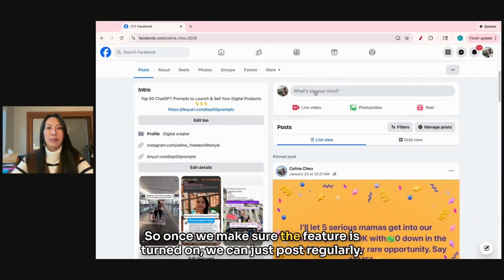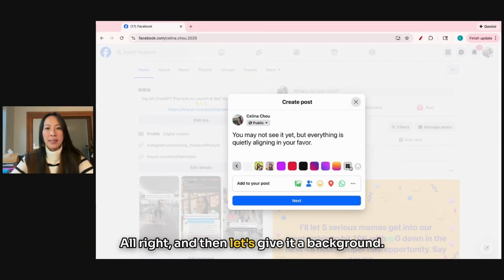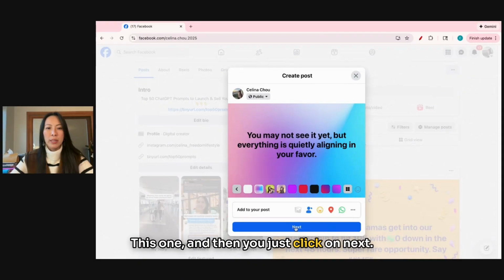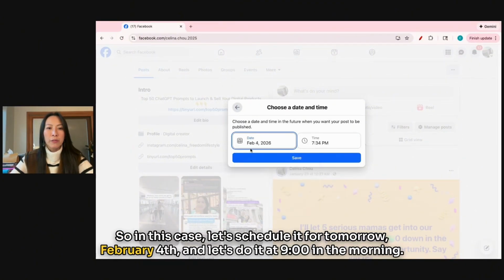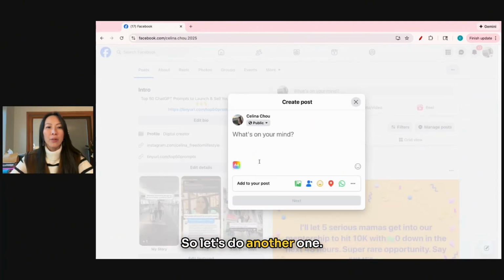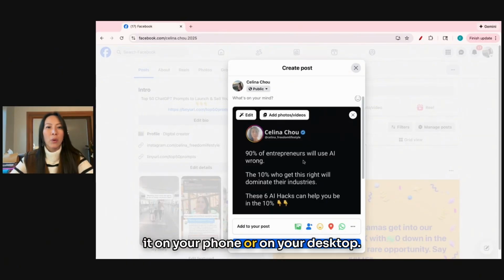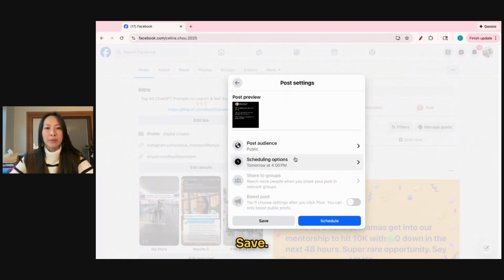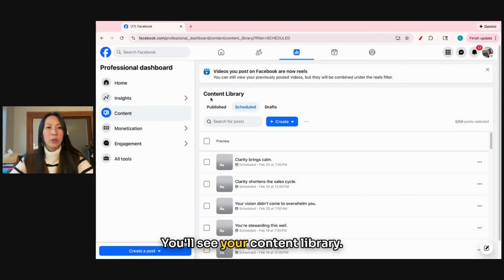How to schedule posts on facebook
Want to post consistently on Facebook without paying for ads?

In this video, Celina shows you exactly how to schedule posts on your Facebook personal profile using Professional Mode — the best way to grow organically.

You’ll learn:

- The difference between a Facebook Page vs Personal Profile

- Why organic reach works better on profiles

- How to turn on Professional Mode

- How to schedule text posts, photo posts, and comments

- Where to find your scheduled content library

This simple method helps you save time, stay consistent, and increase productivity without spending money on ads.

👉 Perfect for creators, coaches, entrepreneurs, and beginners.

The Ultimate 50 ChatGPT Prompts for Launching and Selling Digital Products Book